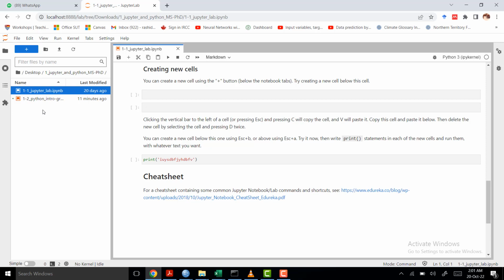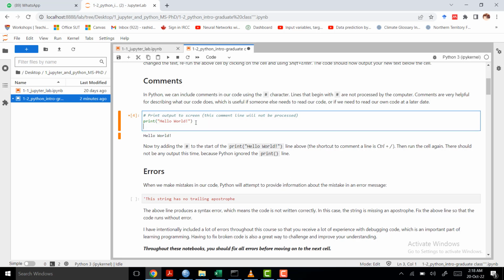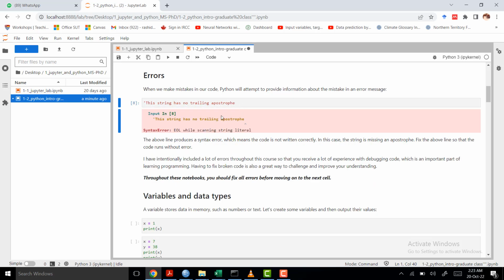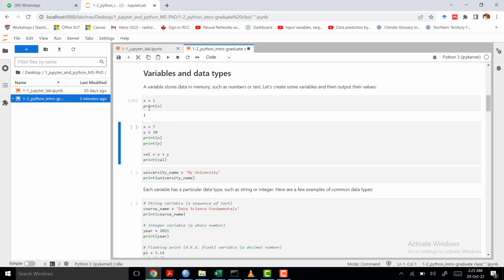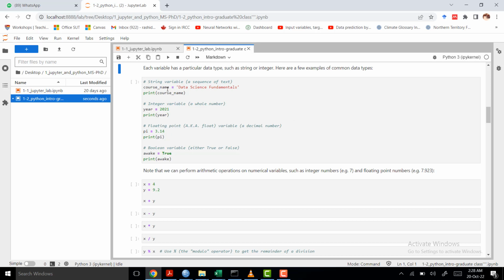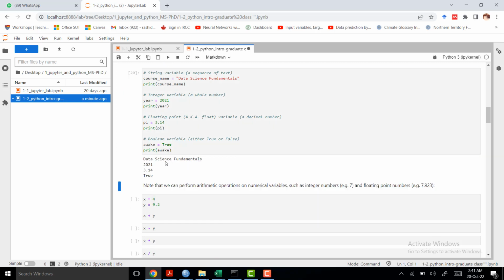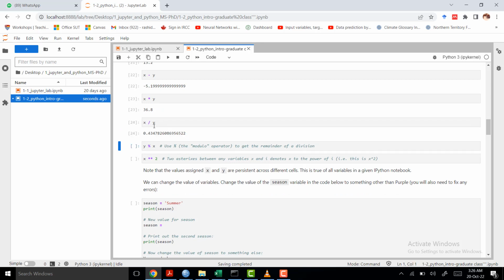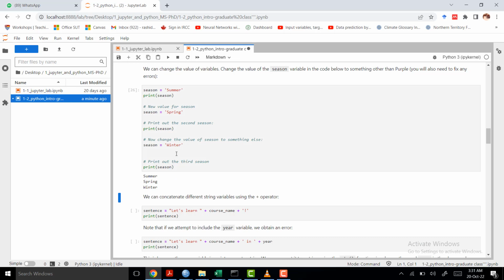Data Science Fundamentals (Comments, Errors, Variables and Data Types) Lecture 3A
We will discuss Comments in python, Syntax error and other error types, variables and data types for instance float, string and integers.
You will learn how to add comments in Python (Jupyter Notebook or Jupyter Lab). How to check different types of Error? How to assign values to variables? Data types such as String, Integers, Float and Boolean algebra?